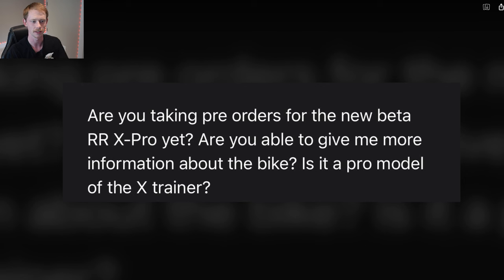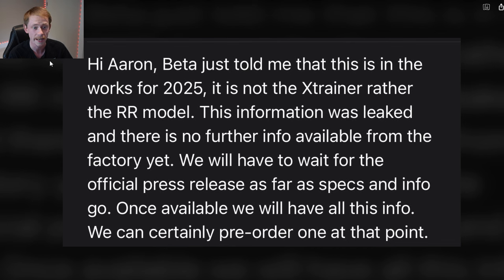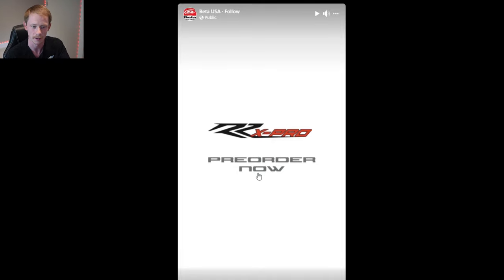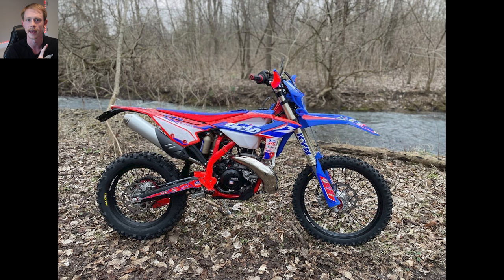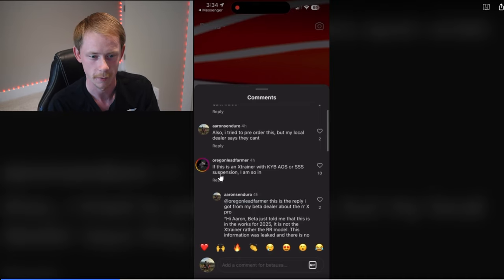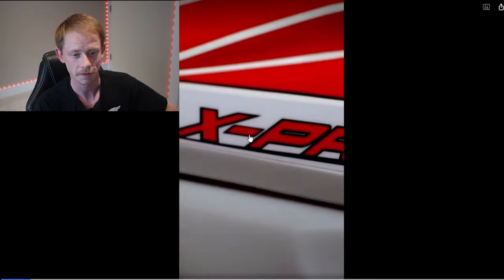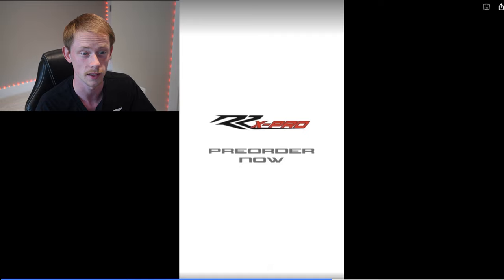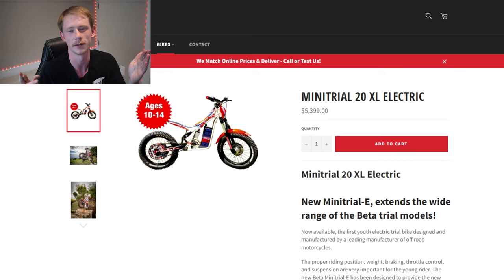LEAKED 2025 Beta RR-XPRO Enduro Dirt Bike